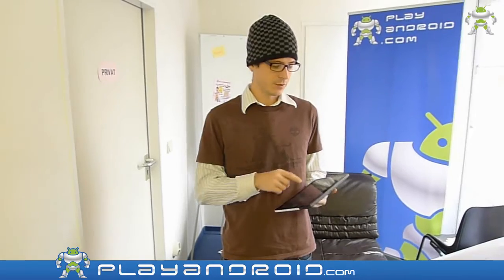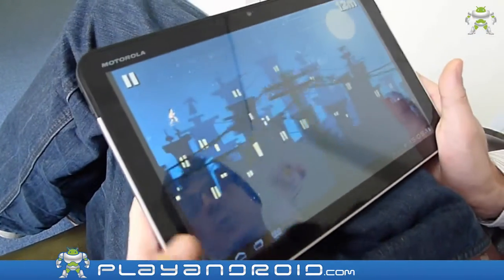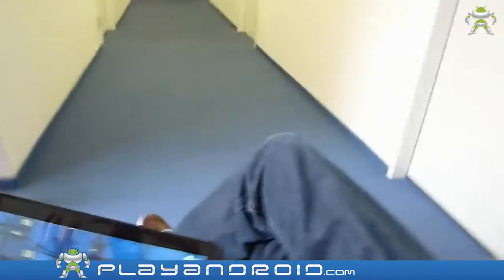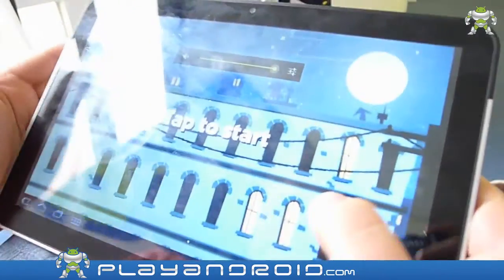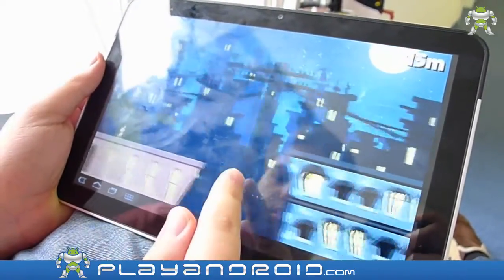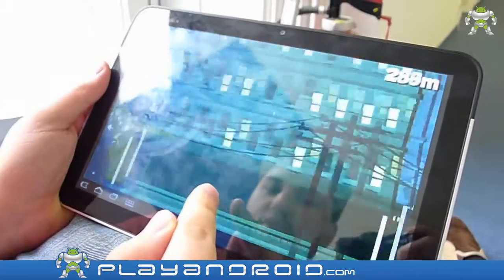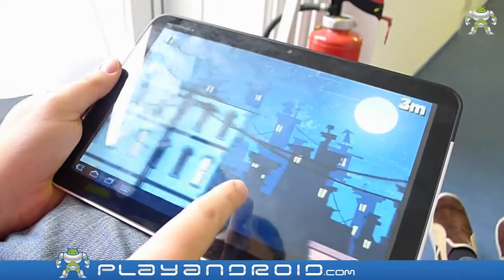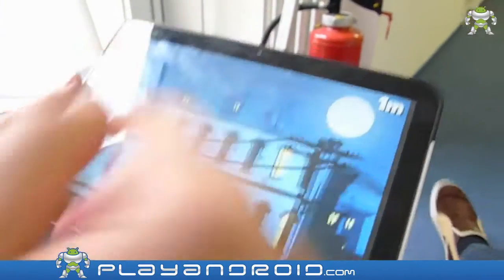Escape from Husband Android Game Review by Playandroid.com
Android Game Review of the Android game "Escape from Husband"